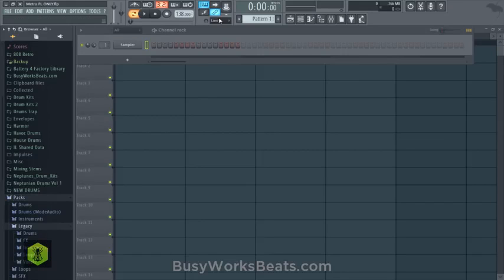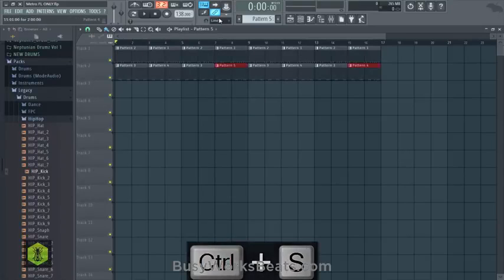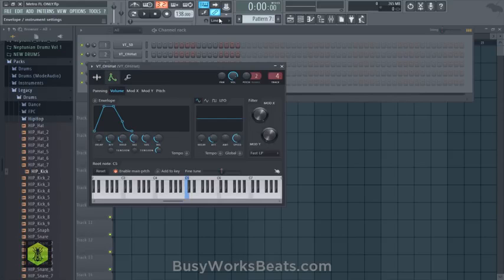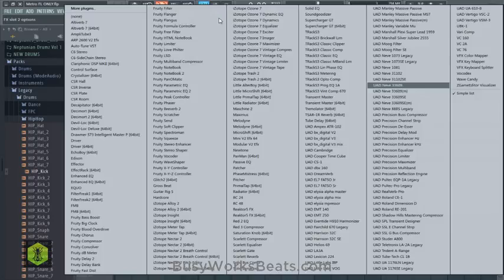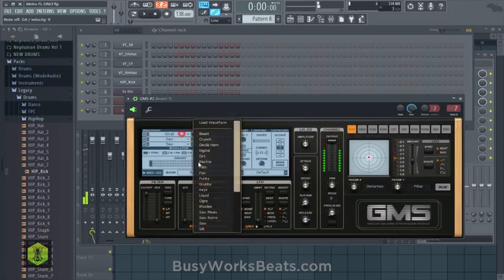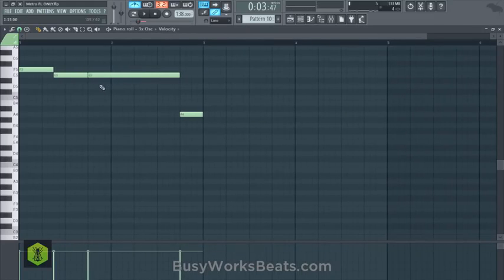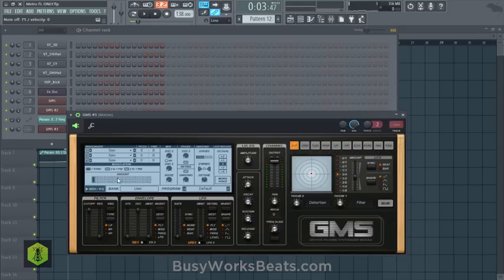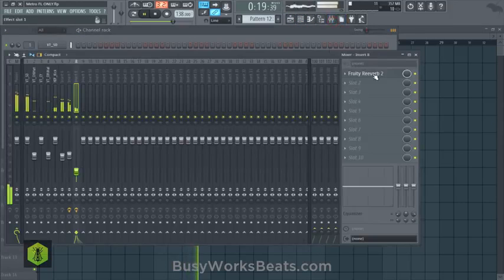[FL Studio 12] Metro Boomin Tutorial (Does Young Metro Trust You__) Remix 2017 part2